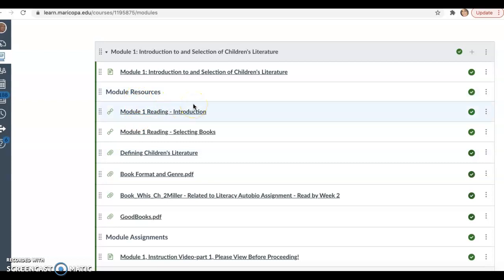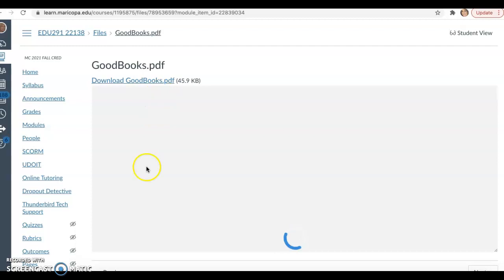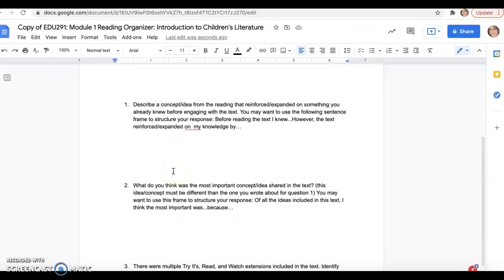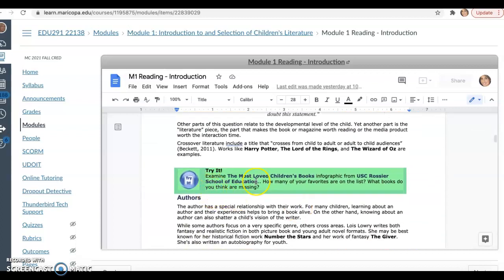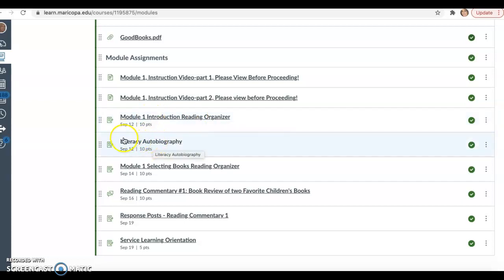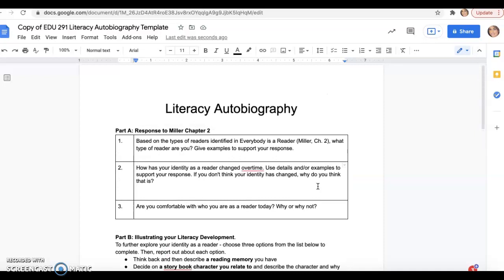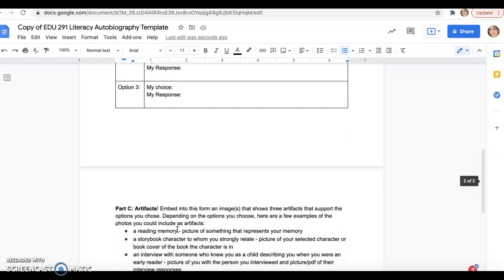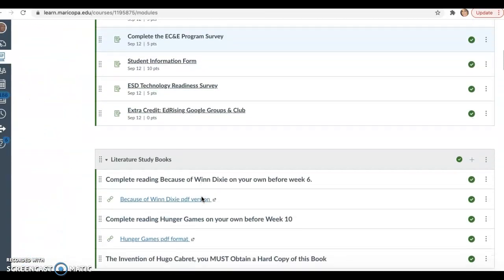F21 Flex Mod 1 part 1